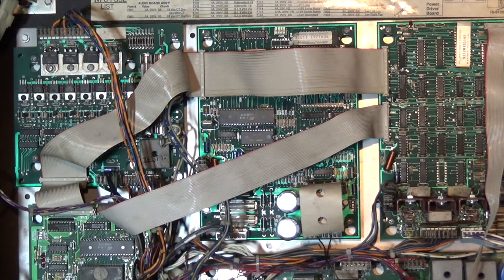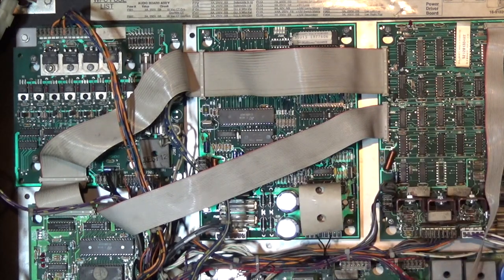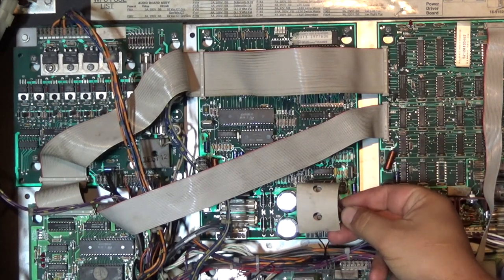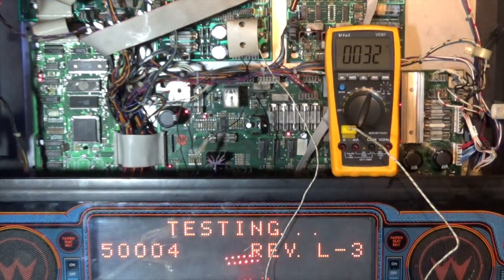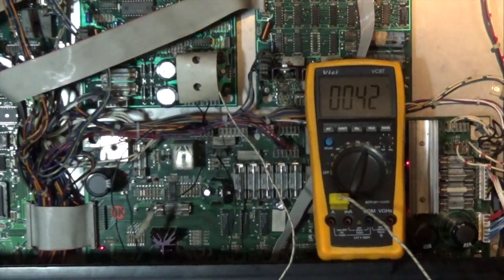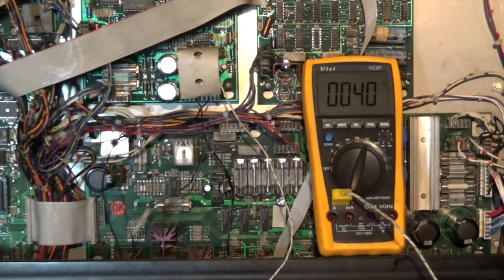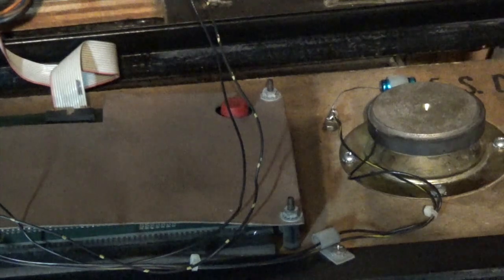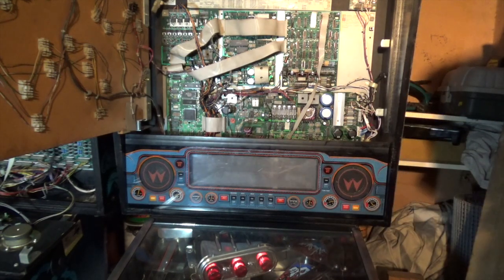Pinball Audio Board Rebuild (Part 5 of 5) - Fixed!!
Episode 5 of 5 sorting out distorted crackly sound by rebuilding the  Bally Williams WPC Audio Board (A-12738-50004) in this Getaway High Speed II pinball machine .  In this episode we show that the pinball machine is fixed with the music and speech no longer being distorted and the heatsink no longer over heatings.  I run through the final steps taken to resolve this issue.